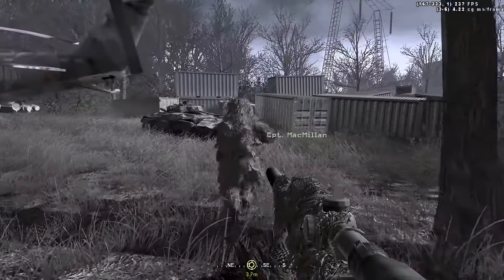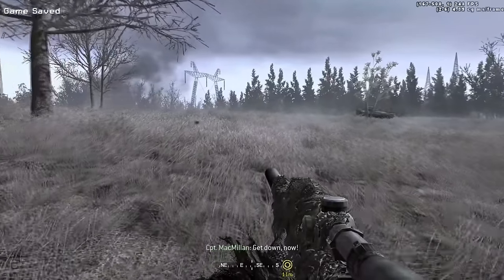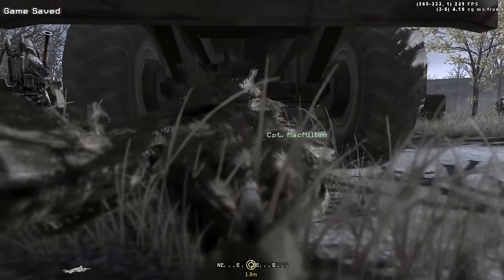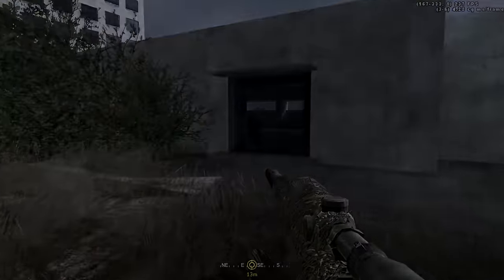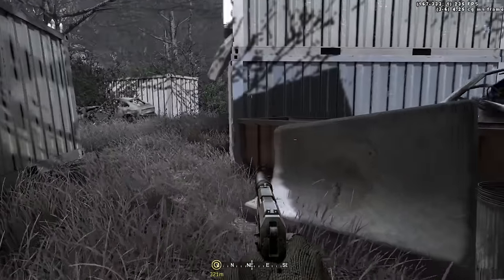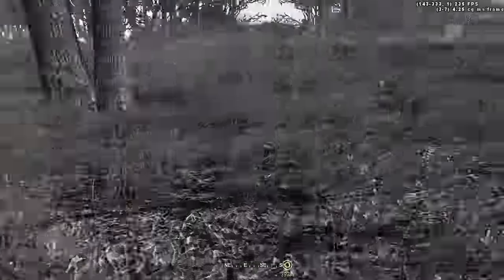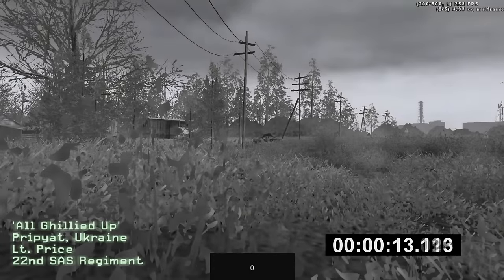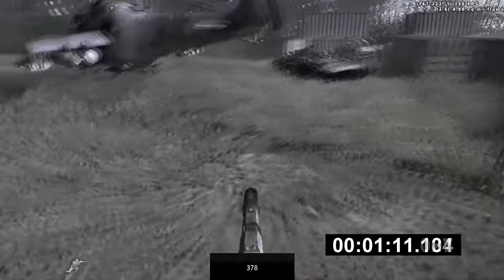How Speedrunners Skip "All Ghillied Up"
I got this idea for this series from the Portal 2 Speedrunner Msushi.
This video only covered strats in Call of Duty 4, not the remastered.
I had a blast creating this video and will create more like this soon!
Feel free to attempt a speedrun on All Ghillied Up we need more runs in the community
All gameplay was captured on my own except for Scappy's World Record and Klooger's Jump Elevator Clip.

-- Chapters --
0:00 - Intro
1:28 - All Ghillied Up Overview
4:18 - Is MacMillian Useful?
4:37 - Problem #1: The Church
5:50 - Problem #2: The Container
7:05 - The Differences in World Records
7:47 - Outro